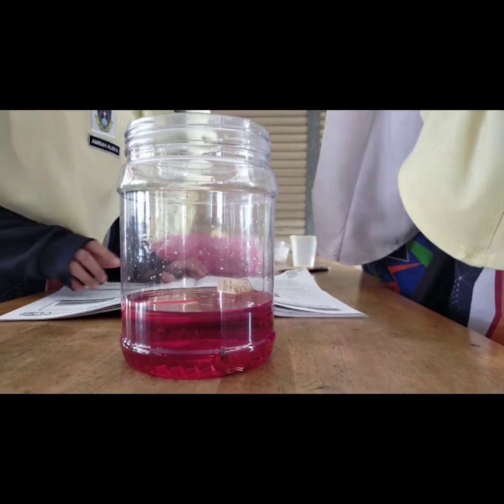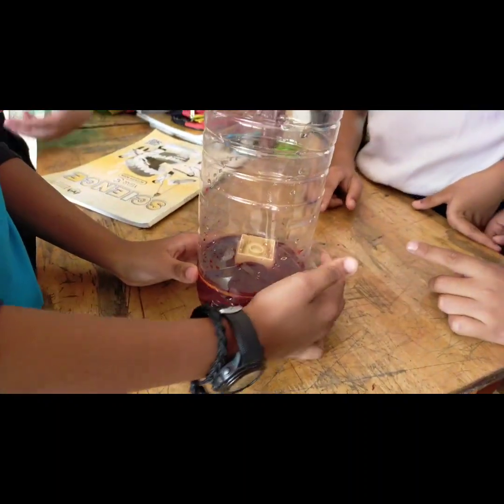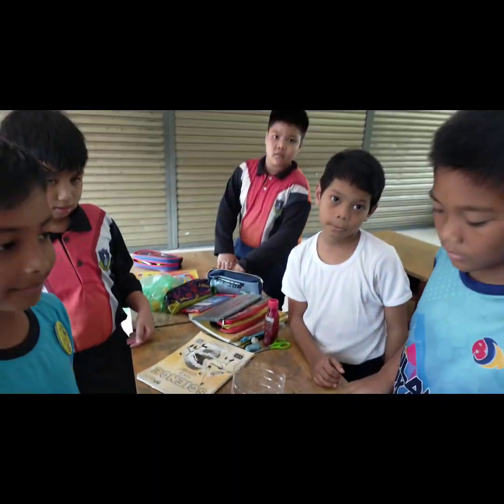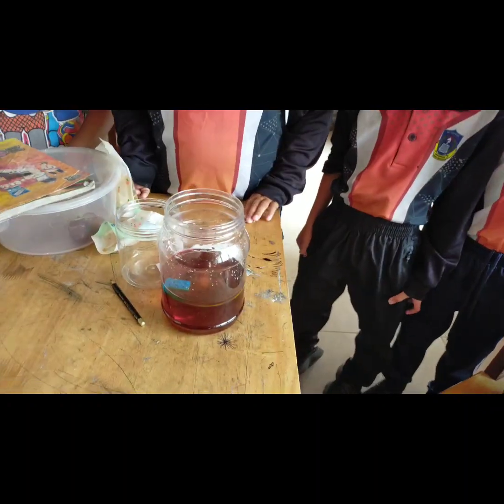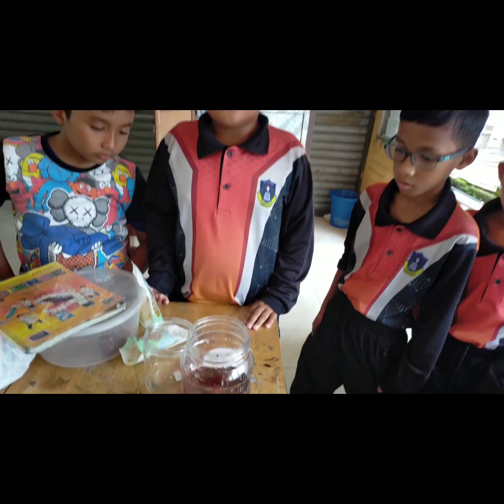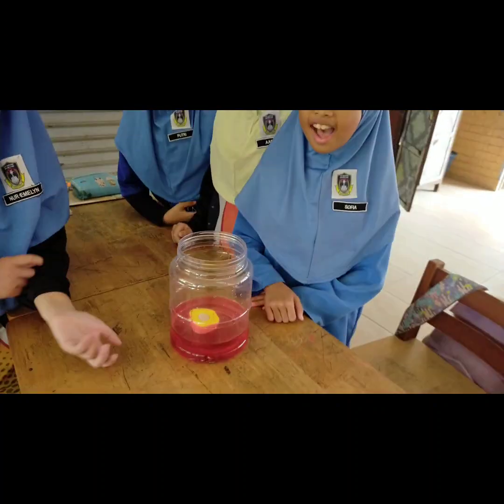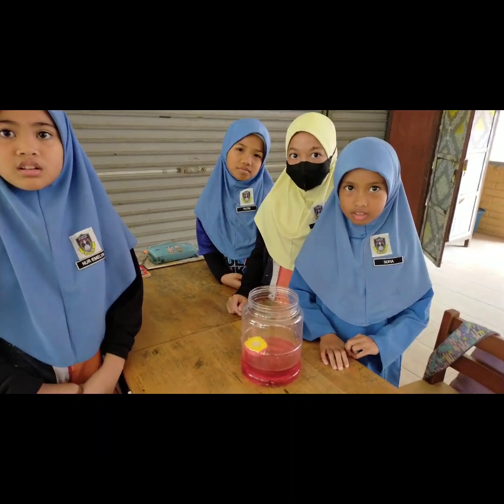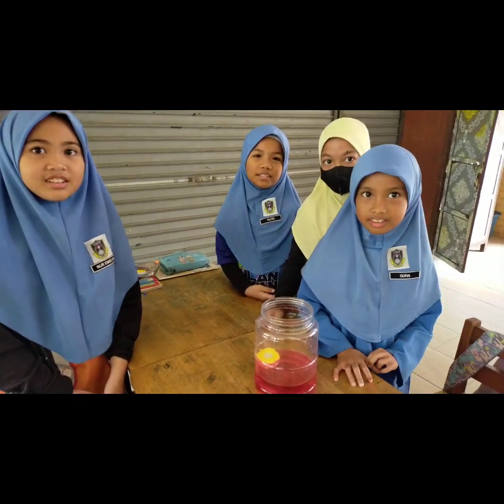PBD DENSITY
SCIENCE
YEAR 3